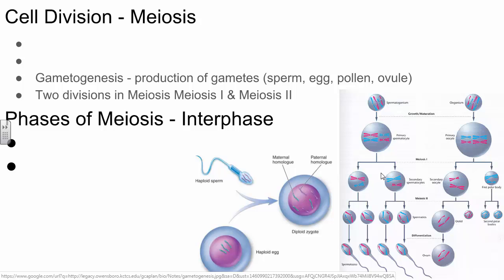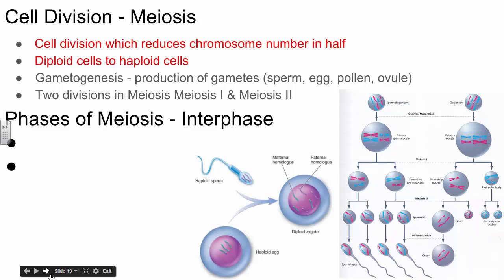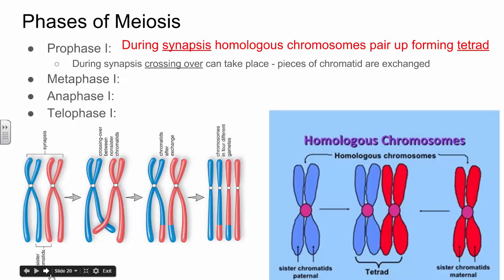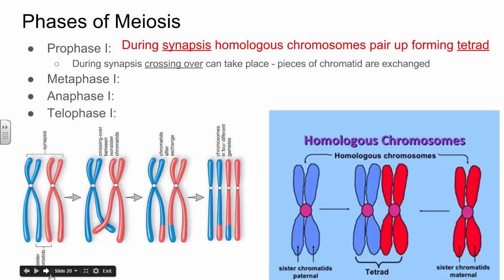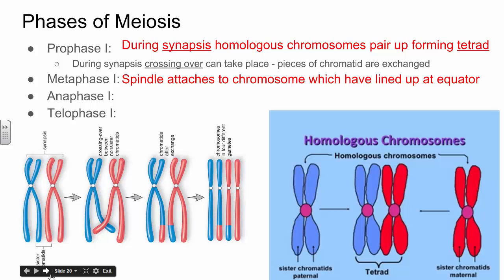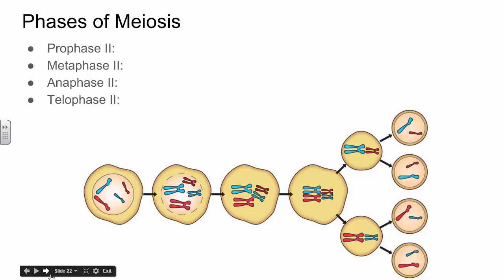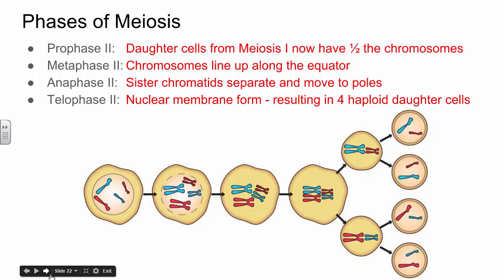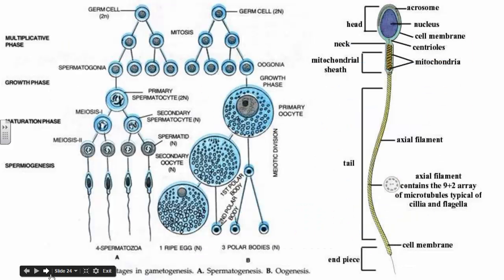AP Bio Prep - Meiosis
In this video we cover the process of meiosis